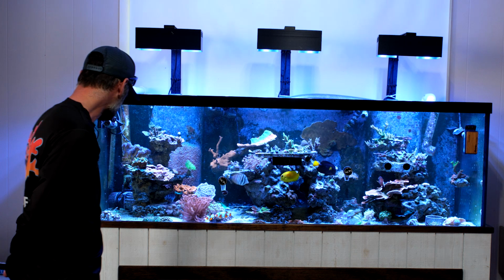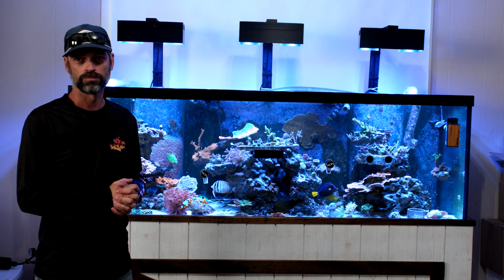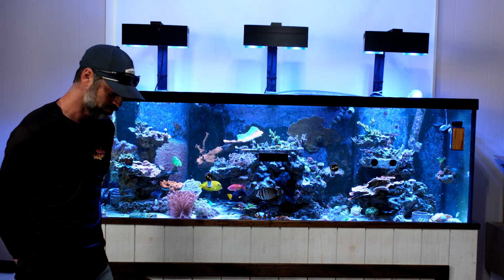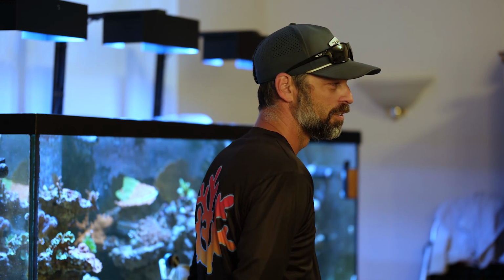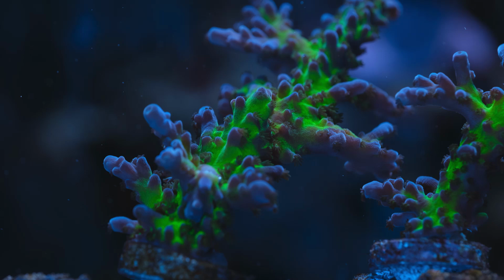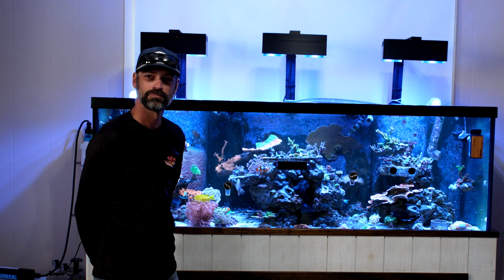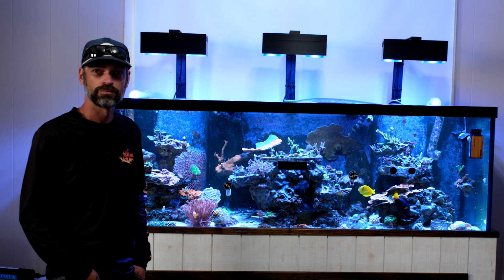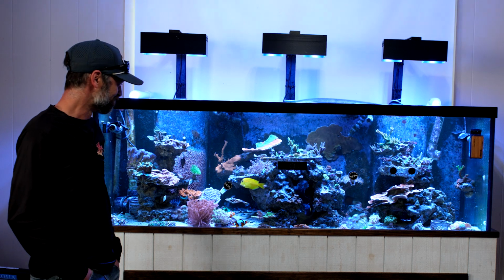Bayou Reefkeeping May Tank of the Month - Josh Hardy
Chapters

00:00 Bayou Reefkeeping Tank Tours - May 2025 - Josh Hardy
00:31 Background on Josh
04:27 Equipment
15:00 Maintenance and Testing
18:57 Livestock
28:00 Challenges and Recommendations for Reefers